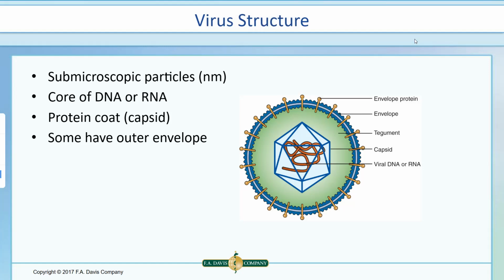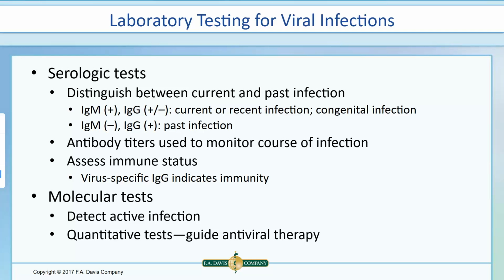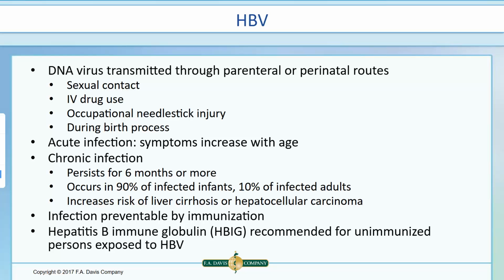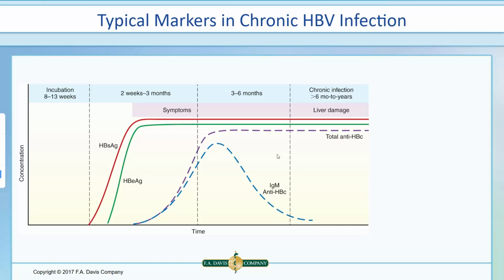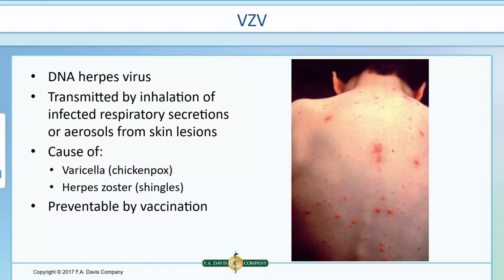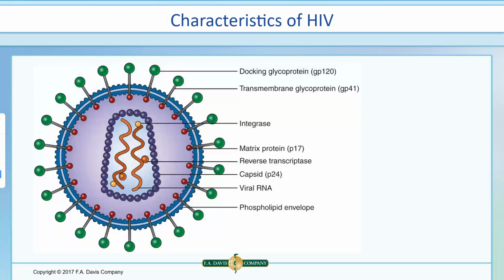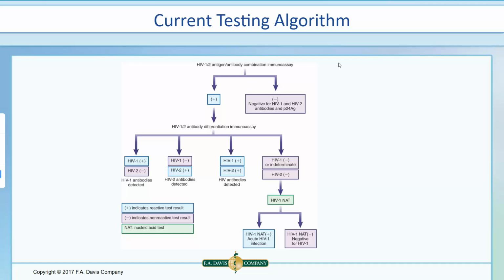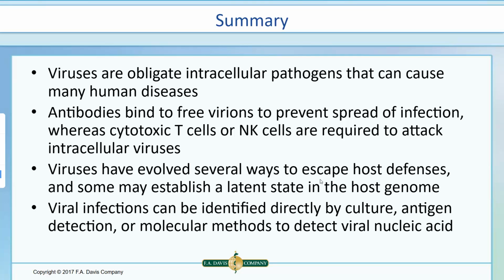Serological Detection of Viral Infections